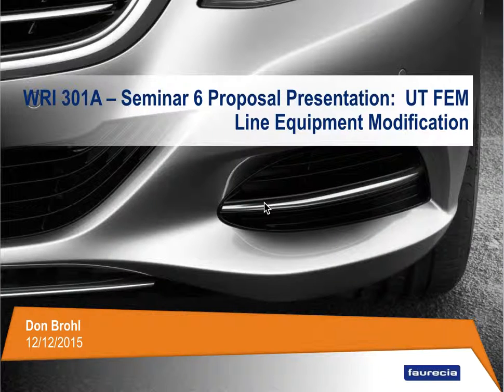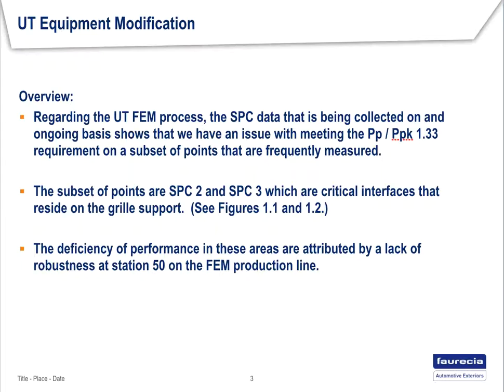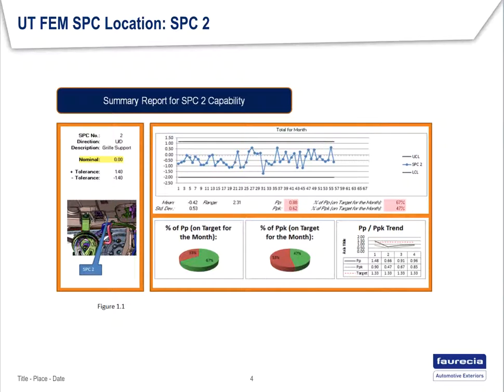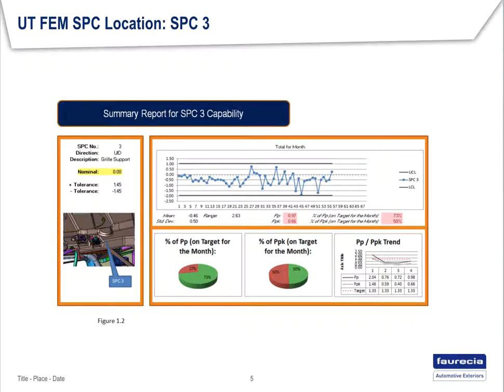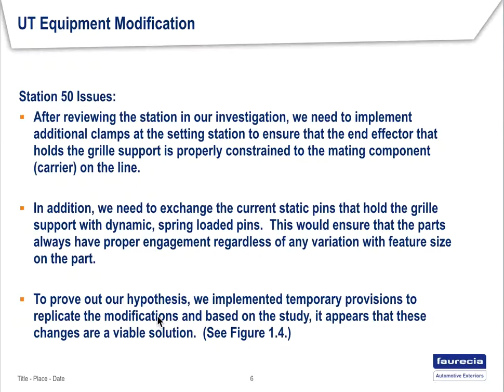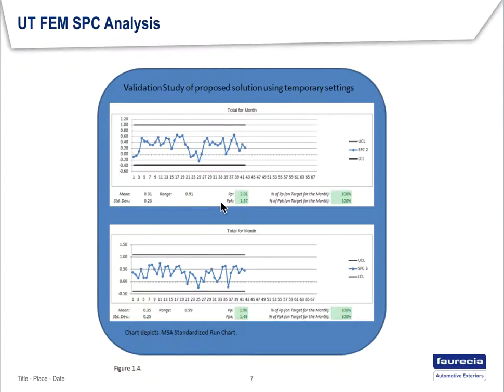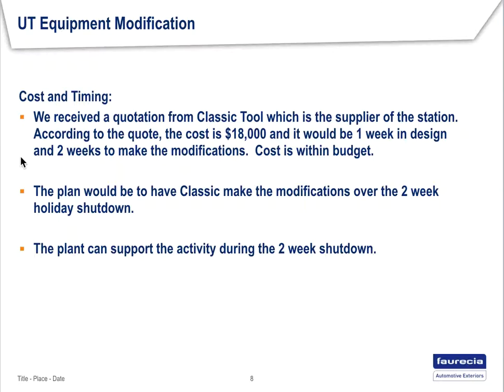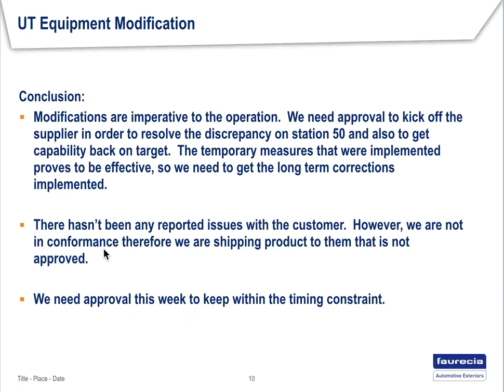WRI 301A Seminar 6 DBrohl Final Presentation